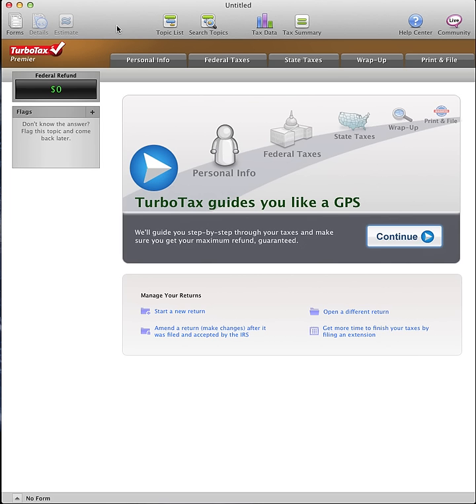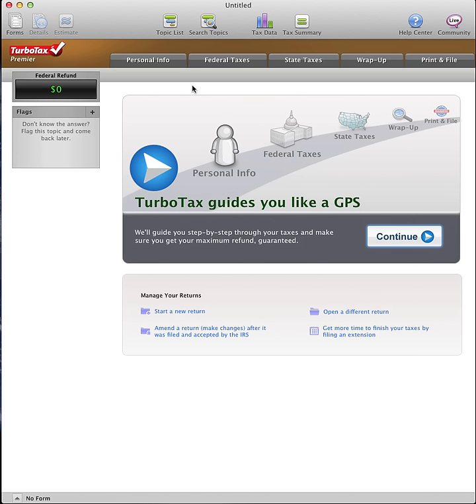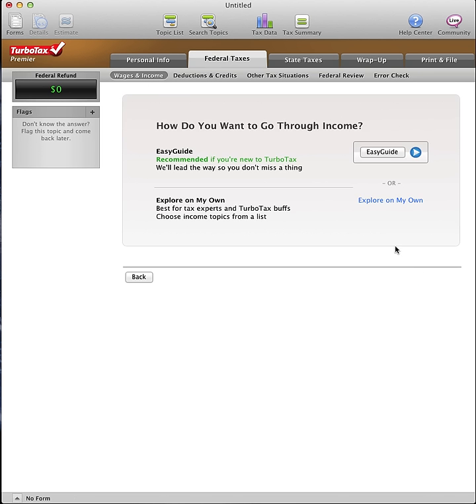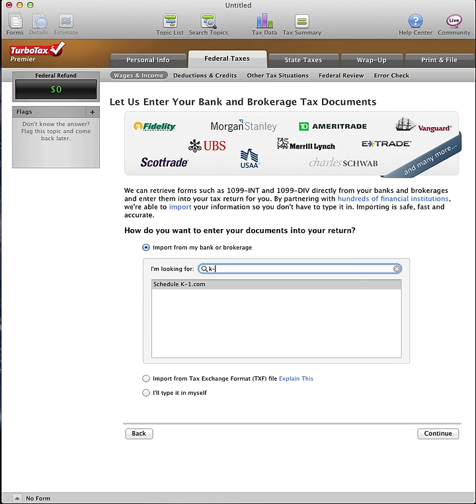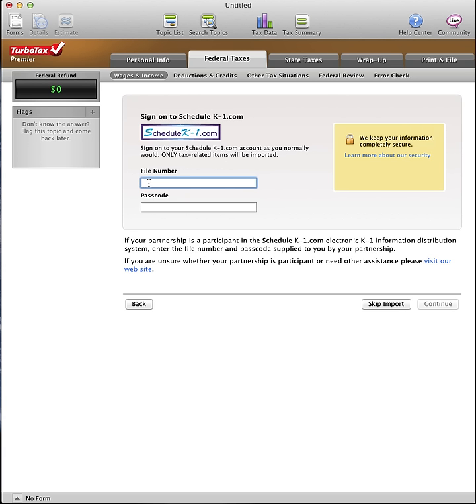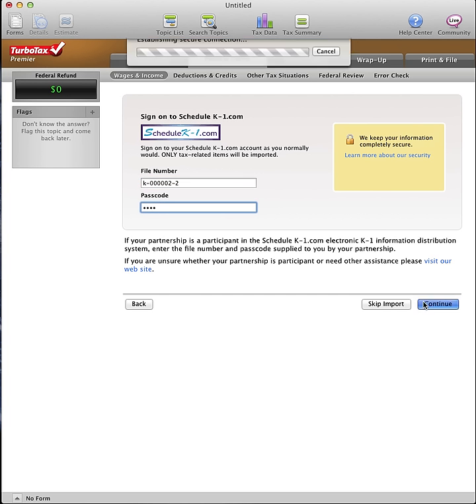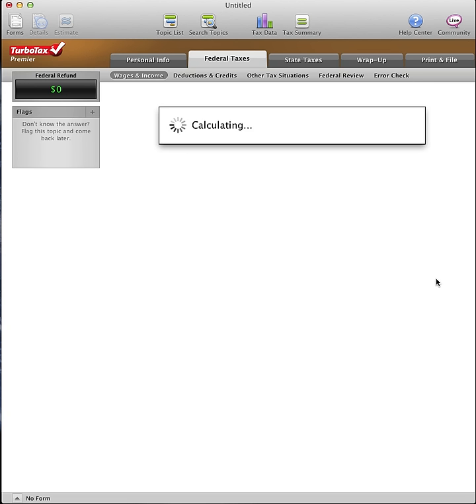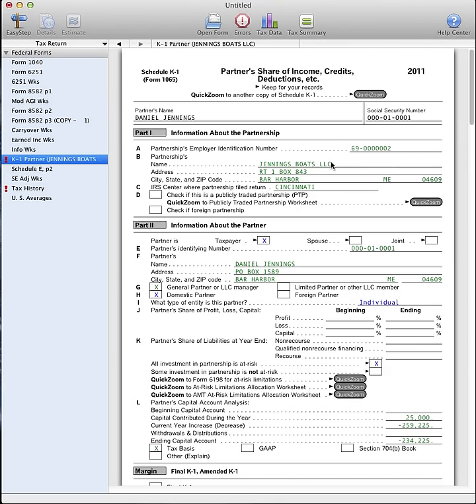How to Import Schedule K-1 (1065) into TurboTax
How customers of can import tax data into TurboTax.